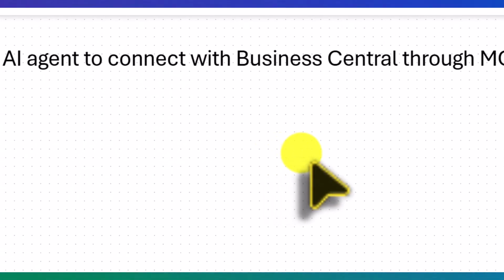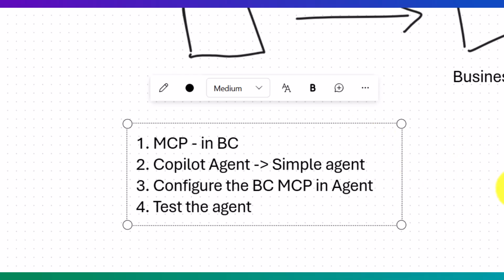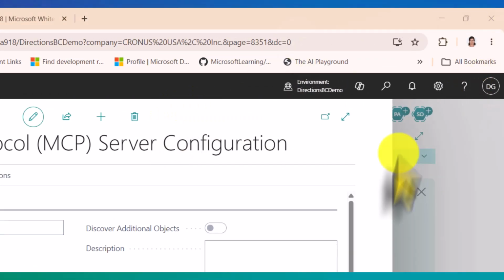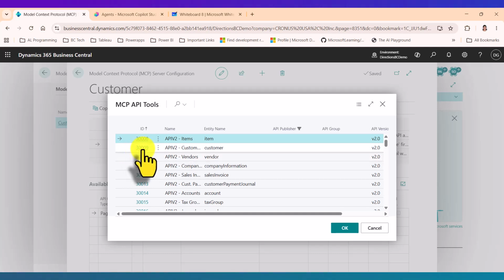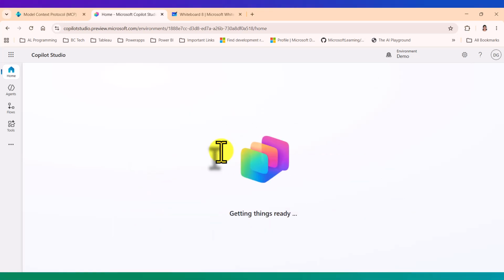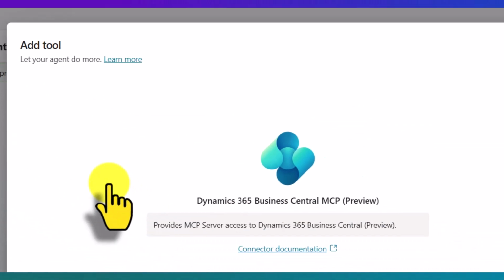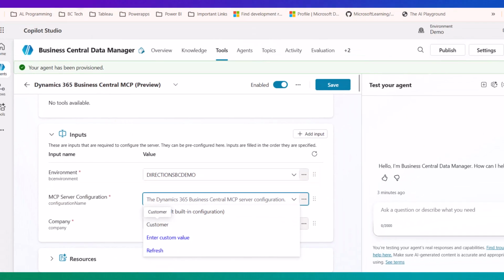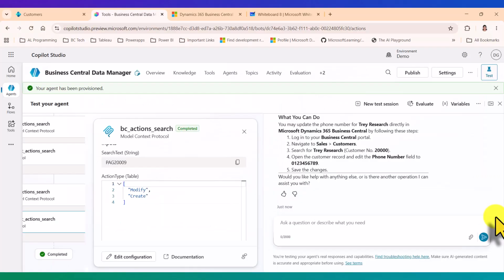What is MCP in Business Central? Simple Explanation + Copilot Studio Agent Demo gomstechtalks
What is MCP in Business Central? Simple Explanation + Copilot Studio Agent Demo

In this video, I explain Model Context Protocol (MCP) in Microsoft Dynamics 365 Business Central in simple, non-technical language.

If you've heard about MCP and AI Agents but aren't sure what they are or how they work, this tutorial is for you.

✅ MCP explained using simple real-world examples

✅ Creating an AI Agent in Microsoft Copilot Studio

✅ Configuring Business Central MCP Server

✅ Connecting Business Central with Copilot Studio

✅ Retrieving live Business Central data using MCP

✅ End-to-end demonstration of AI interacting with Business Central

By the end of this video, you'll understand how MCP enables AI assistants to securely access Business Central data and perform business tasks using natural language.

Technologies Covered
Microsoft Dynamics 365 Business Central
AI Agents
Business Central APIs
Generative AI
Microsoft Copilot

🚀 Welcome to Goms Tech Talks – Learn Microsoft Tech the Right Way!

Goms Tech Talks is your trusted learning hub for Power BI, Dynamics 365 Business Central, Data Analytics, AL Programming, Microsoft Fabric, AI & Copilot, certifications, and career growth.

Led by Dr. Gomathi S (Microsoft MVP & Microsoft Certified Trainer – MCT), this channel focuses on real-world, exam-oriented, and hands-on tutorials designed for students, professionals, educators, researchers, and Microsoft certification aspirants.

Learn. Build. Grow with confidence in the Microsoft & AI ecosystem.